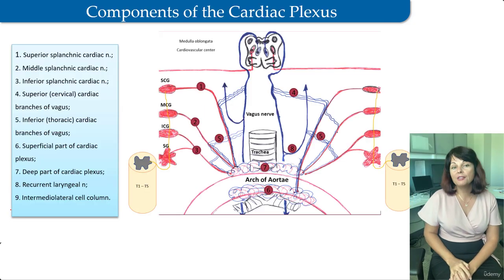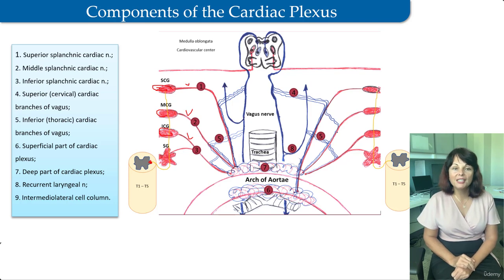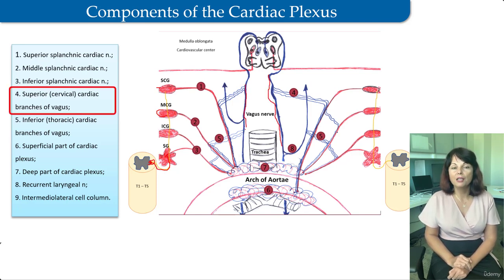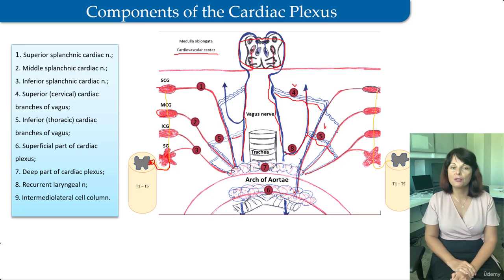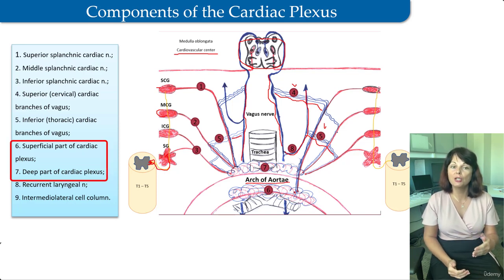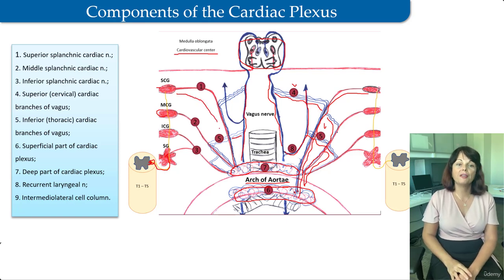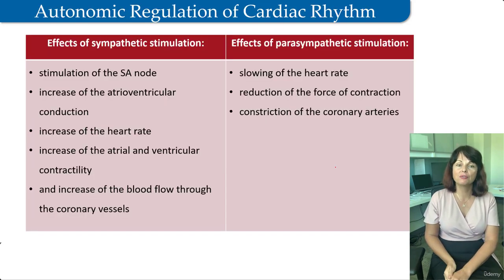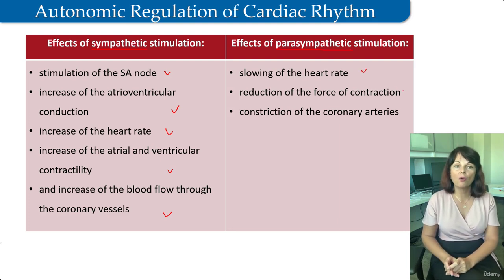014 Extrinsic innervation of the Heart